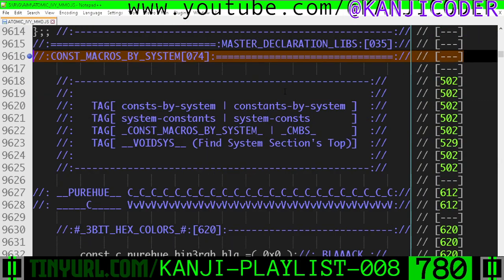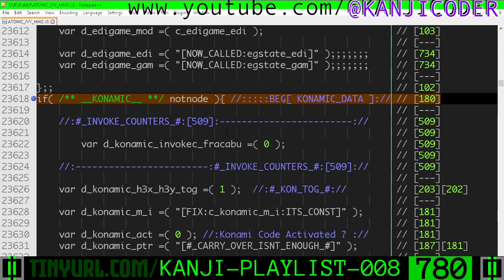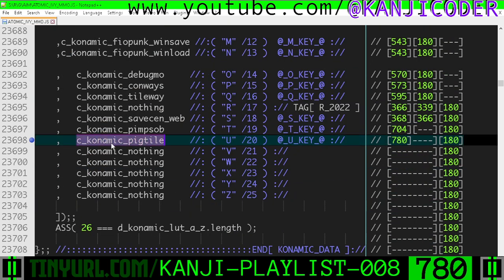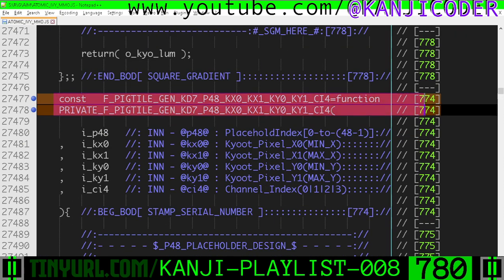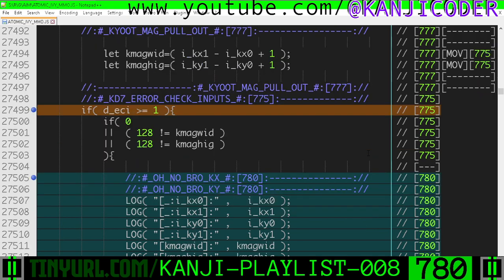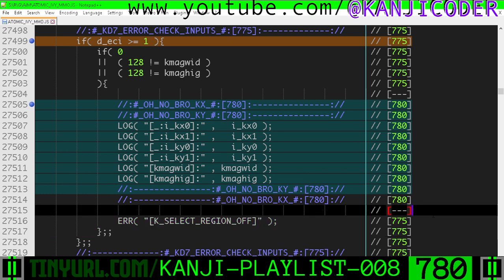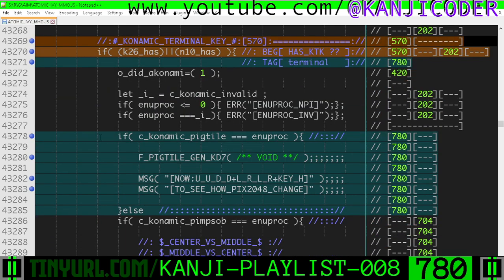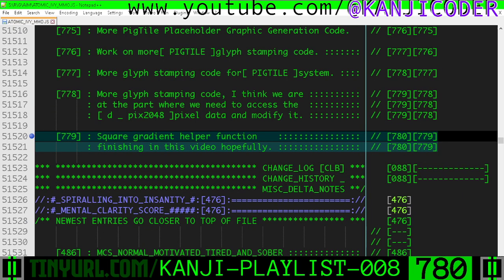780 : BFJ_090 : KONAMIC PIGTILE Konami Key Wireup